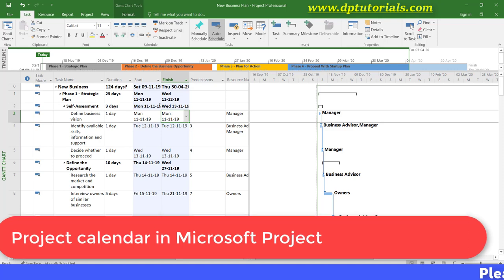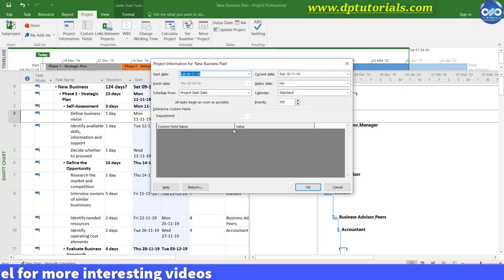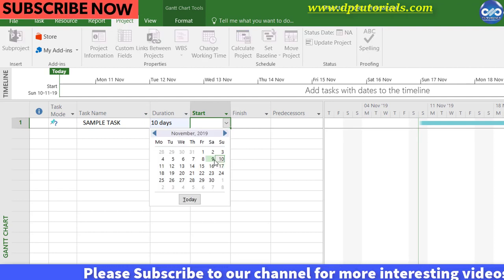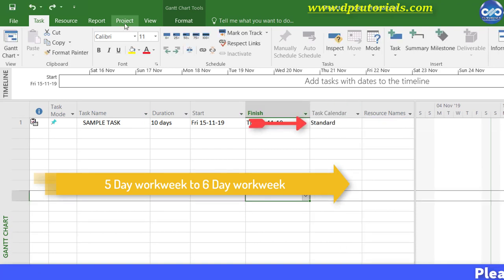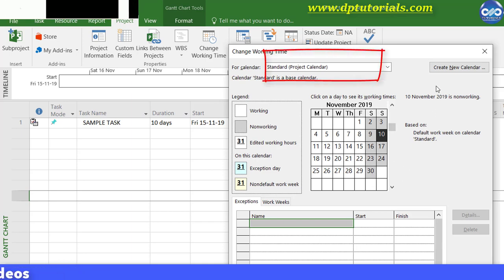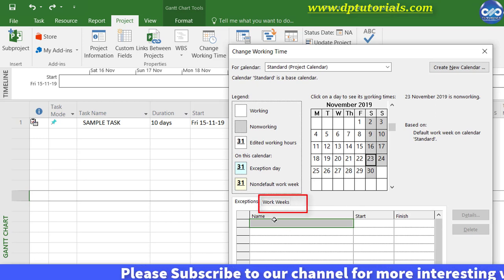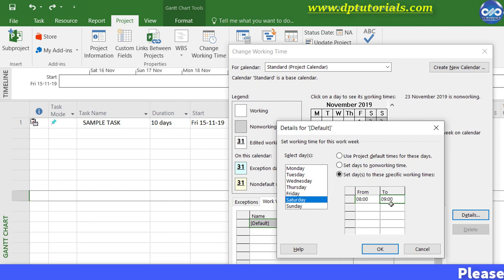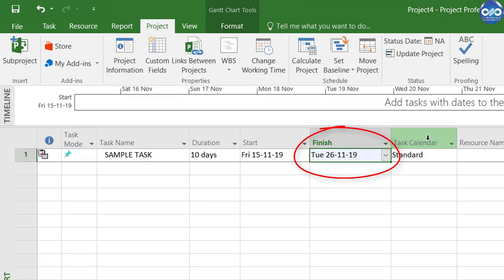How to edit Project calendar in Microsoft Project 2016 || MSP Tutorials || dptutorials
In this tutorial, let us learn How to edit Project calendar in Microsoft Project 2016.

You might be knowing that by default when we create a new project in Microsoft Project it uses 5 day work week.

How about if we want to use a 6 day work week.

Let us see how do in this tutorial now.

Lets create a new blank project.

add an activity by name sample task and give duration as 10 days and start date as 15-Nov-19, you will see that the finish date as 28-Nov-19.

Now, let us change the calendar from 5 day workweek to 6 day workweek.

Go to menu bar and go to project tab and click on the Change Working Time option.

Here you can see that this project is using a 5 days calendar and so Saturday is a non working day.

You can make a new calendar by making a copy of the existing calendar or else you can directly change the existing calendar.

click on workweeks tab and details button.

Click on Saturday, and on right side, select “Set days to these specific working times” option, Enter the working time as 8 to 12 and 13 to 17 hrs.

Now you can see the Saturday as a working day.

Click OK.

Now you will observe that the finish date changes from 28th Nov'19 to earlier i.e., 26th Nov'19

So in this way you can edit Project calendar in Microsoft Project 2016.